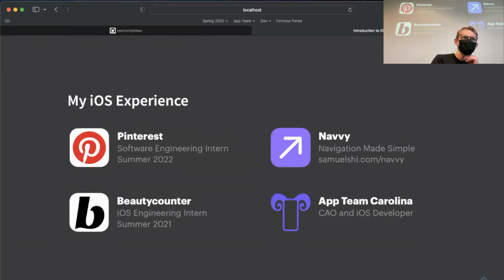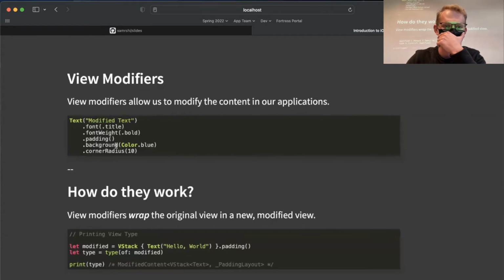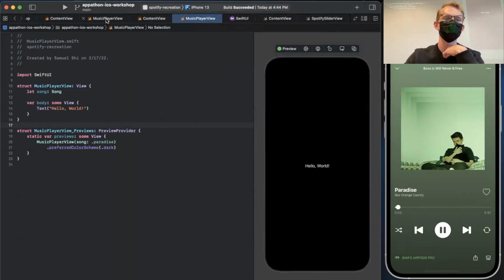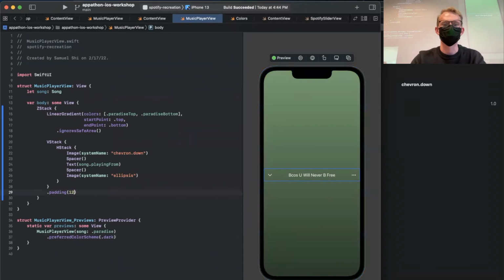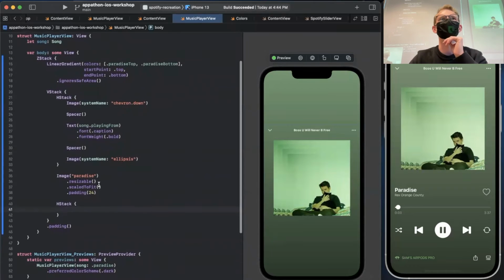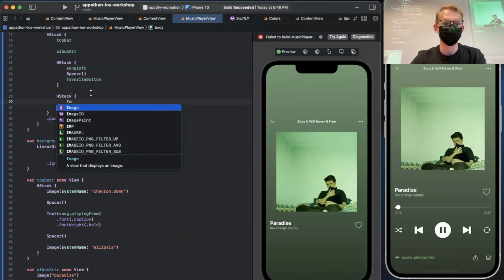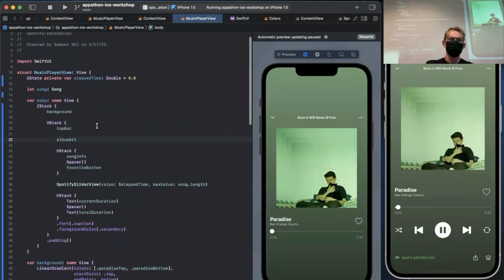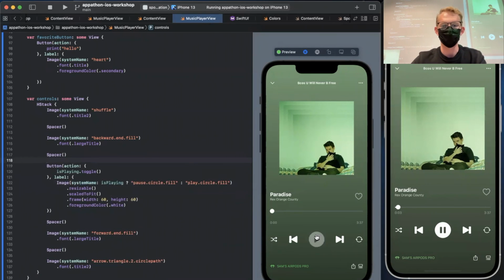Ios development introduction workshop for beginners - using swift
App Lab X App team Carolina presents this workshop led by Samuel Shi about ios development fro beginners using swift and x-code.